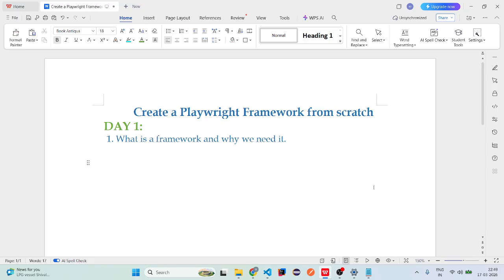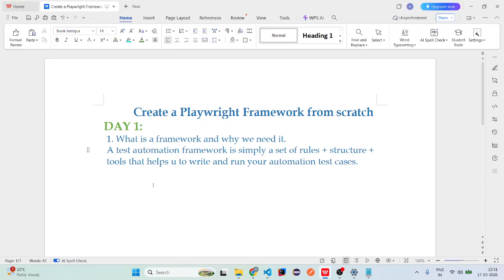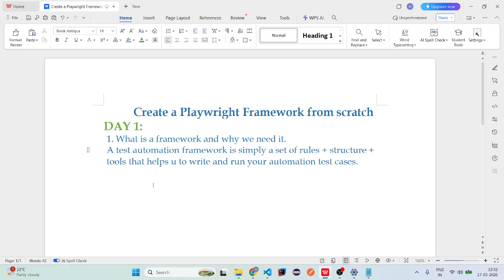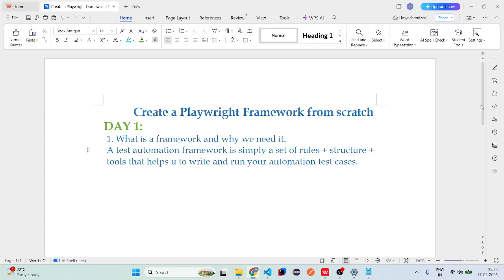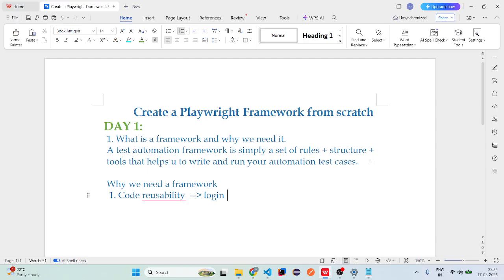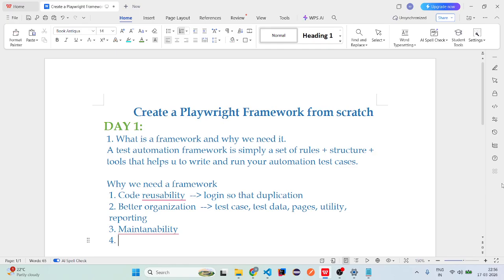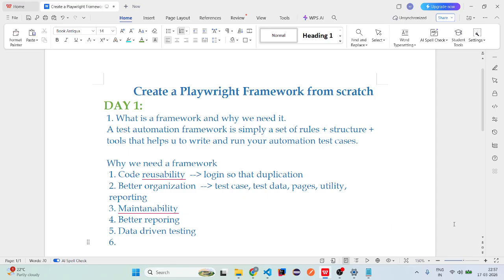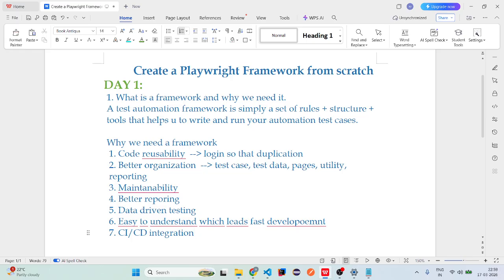PART 1: What is a Framework & Why we need a framework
In this video, I have explained what a Test Automation Framework is and why we need it specifically in Playwright Automation Testing.

If you are starting with Playwright, this is the most important concept you need to understand before building a real-world automation framework.

💡 In this video, you will learn:

* What is a Test Automation Framework in Playwright
* Why we need a framework in automation testing
* Challenges without using a framework
* Benefits of a structured Playwright framework

📌 This is the first video in my Playwright Framework series. In upcoming videos, I will show you how to build a complete Playwright Automation Framework from scratch.